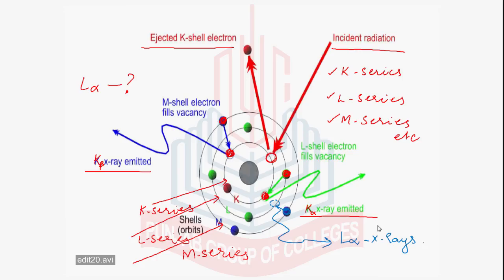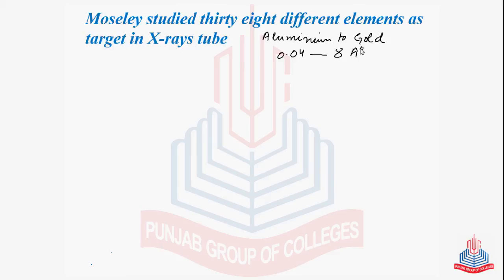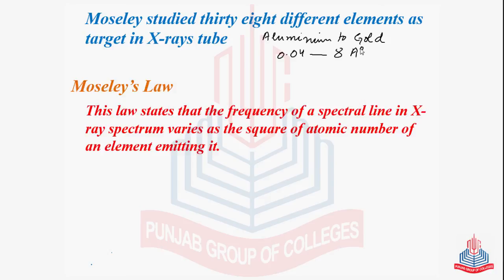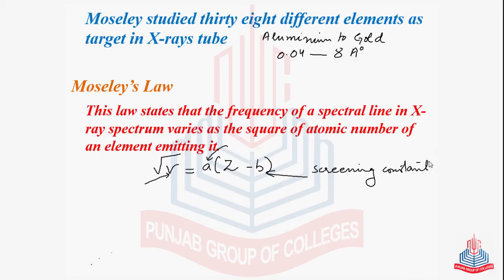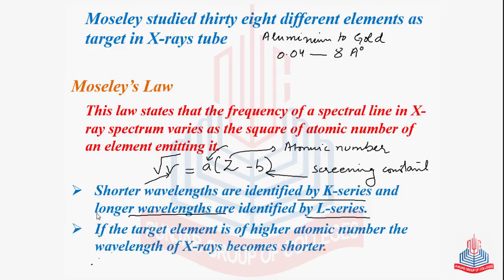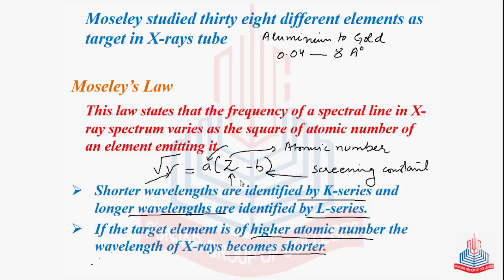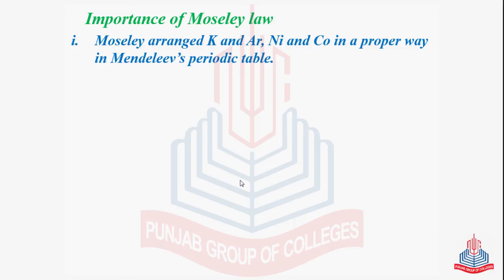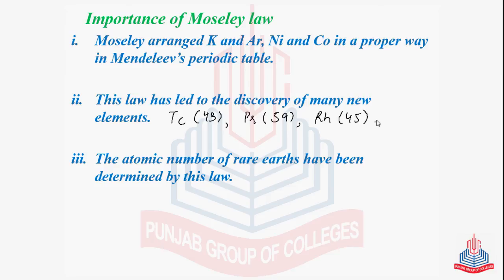Moseley s Law 2